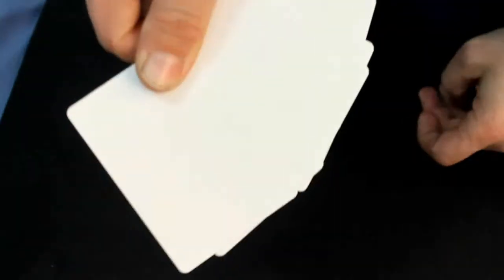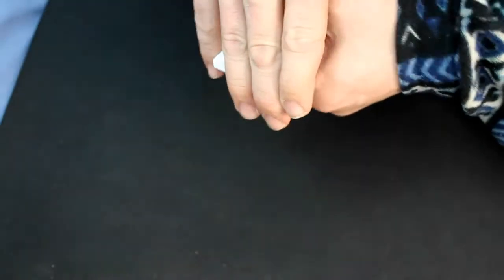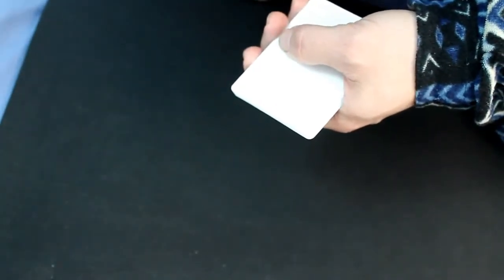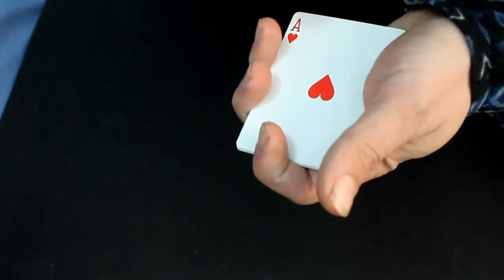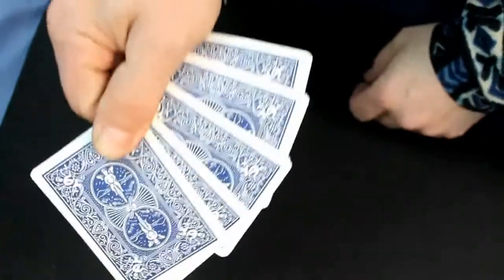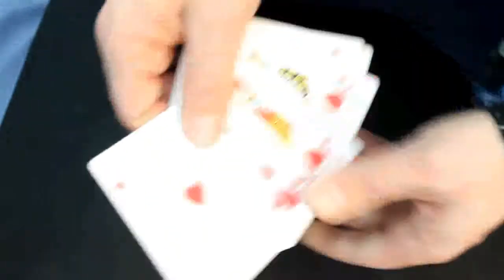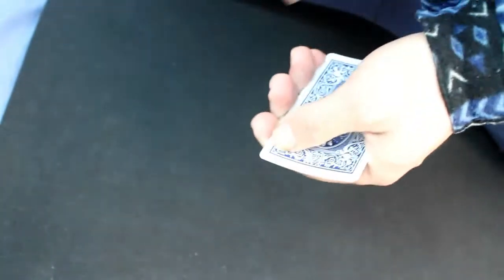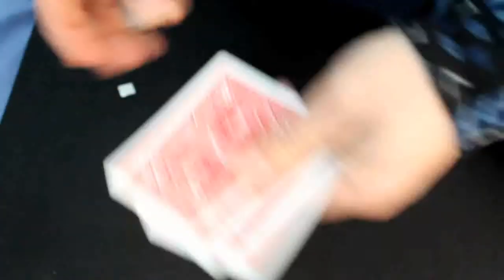2wenty1 & The Poker Test Card Tricks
2 great tricks for your enjoyment, sorry if the performances weren't the best. You can get these at most good magic shops and I do recommend them.